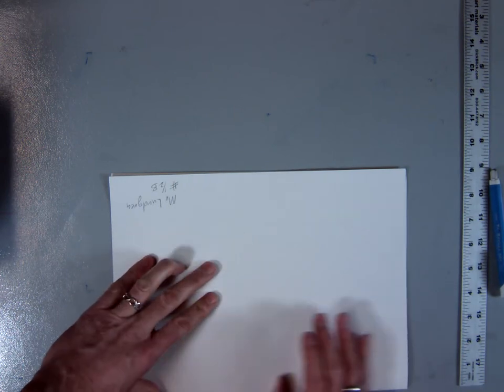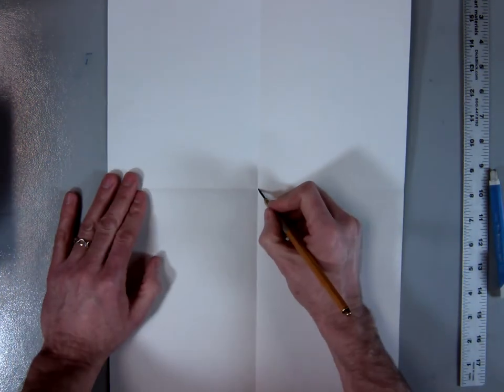P1 1 Perspective High and Low